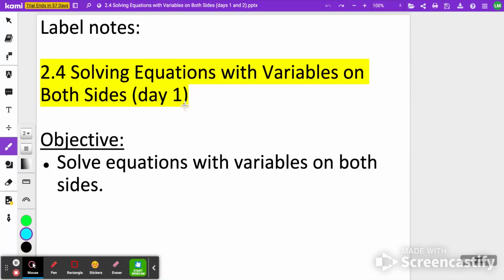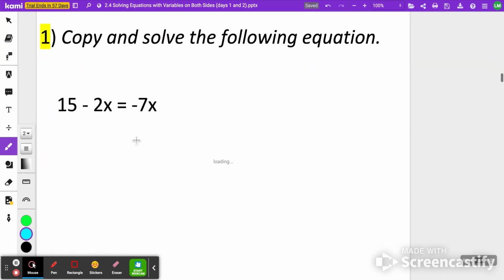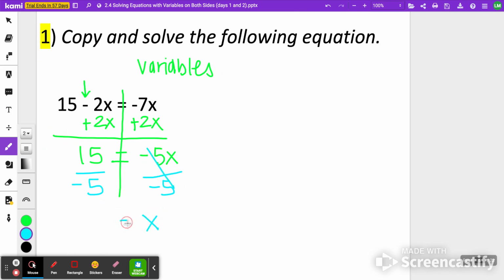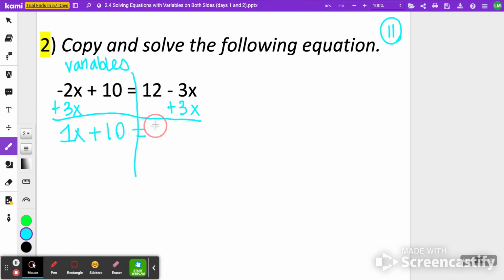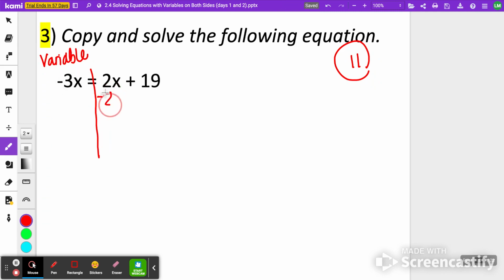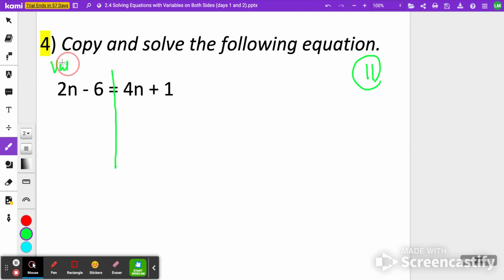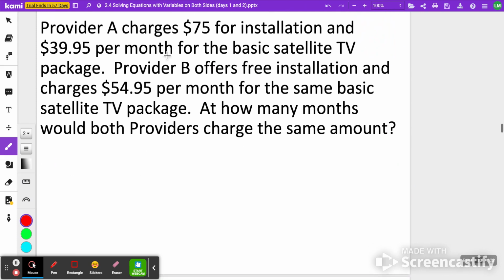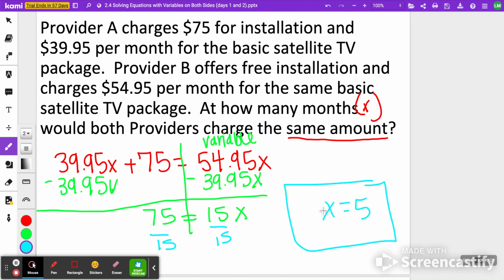2.4 Solving Equations with Variables on Both Sides (day 1)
How can you solve equations with variables on BOTH sides?